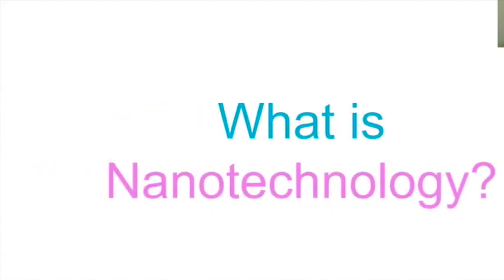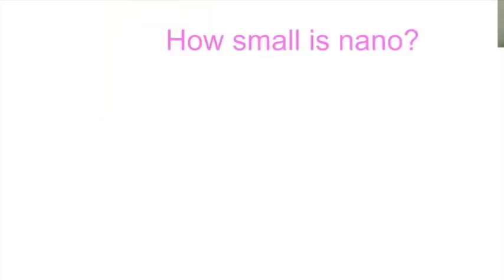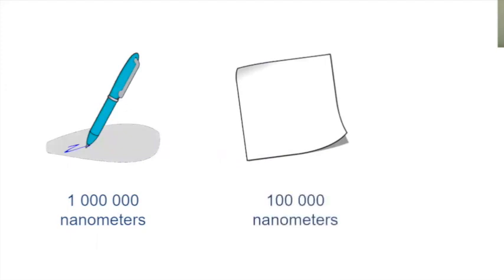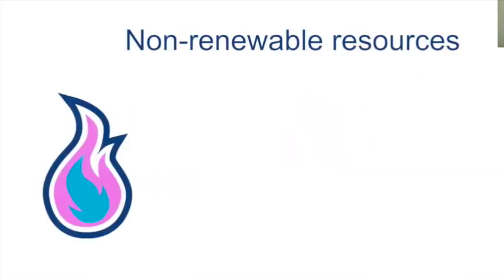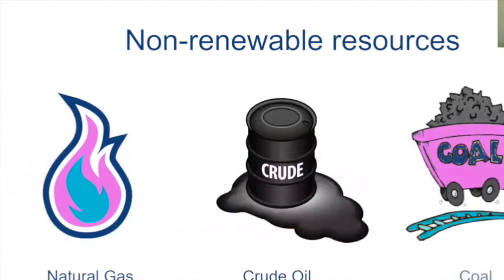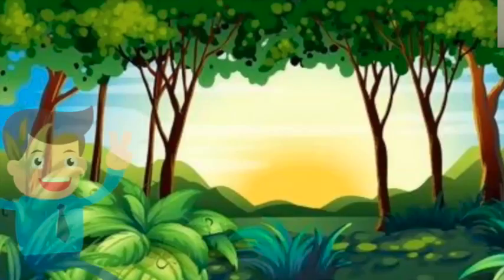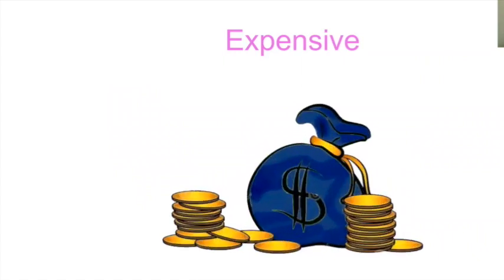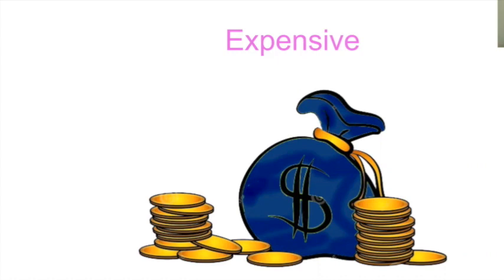Nanotechnology: Explained | Sanchay Gadia | TEDxYouth@ABWA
Sanchay Gadia is a student in the 11th grade, at Aditya Birla World Academy, who is extremely passionate about the field of Nanotechnology. Being a young aspirant of the STEM field, he is the CEO and Founder of a non-profit organization called Adhigam - which lays emphasis on the importance of Science and Mathematics by strengthening the foundation of underprivileged students of today to make better leaders tomorrow. His talk at TEDxYouth@ABWA called “Nanotechnology Explained” provides fascinating information about an upcoming area of research in the STEM field - an area that can change the properties of a material by changing the positions of its atoms! It may sound complicated but through his talk, Sanchay explains the basics of Nanotechnology and the implications it can have on our day-to-day lives - the fact that a lot of the contemporary technology already uses it is intriguing. Find out more by listening to him… you might just love it! Sanchay Gadia is a student in the 11th grade, at Aditya Birla World Academy, who is extremely passionate about the field of Nanotechnology. Being a young aspirant of the STEM field, he is the CEO and Founder of a non-profit organization called Adhigam - which lays emphasis on the importance of Science and Mathematics by strengthening the foundation of underprivileged students of today to make better leaders tomorrow. His talk at TEDxYouth@ABWA called “Nanotechnology Explained” provides fascinating information about an upcoming area of research in the STEM field - an area that can change the properties of a material by changing the positions of its atoms! It may sound complicated but through his talk, Sanchay explains the basics of Nanotechnology and the implications it can have on our day-to-day lives - the fact that a lot of the contemporary technology already uses it is intriguing. Find out more by listening to him… you might just love it! This talk was given at a TEDx event using the TED conference format but independently organized by a local community.